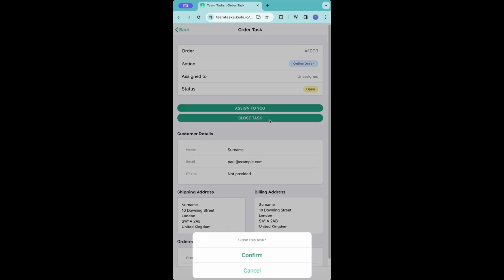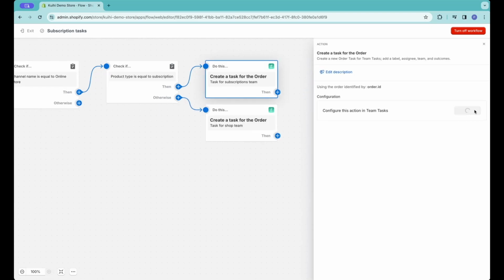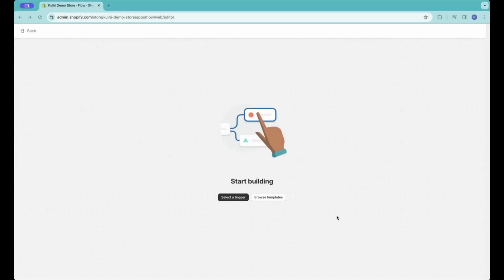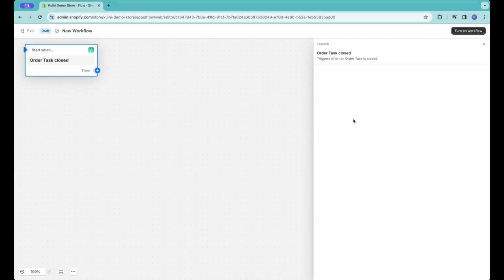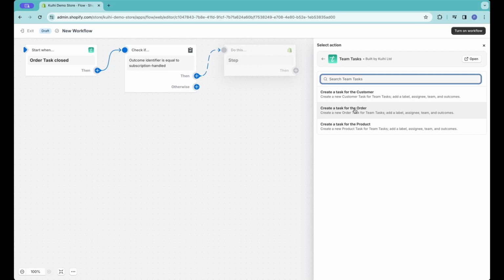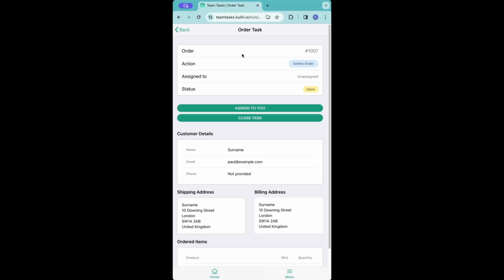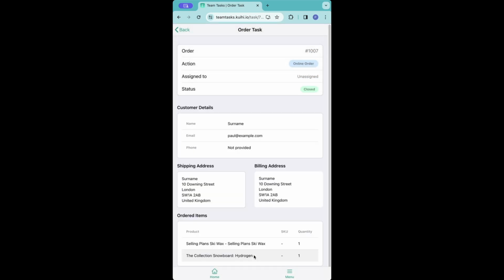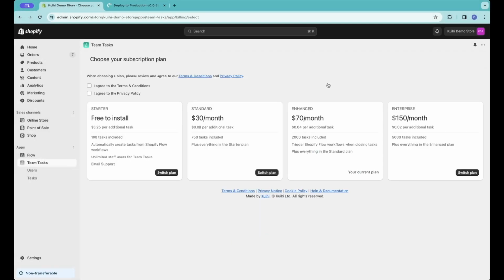Taskr: Enhanced Outcomes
Enhanced Outcomes are feature in Taskr, available to customers on our Enhanced and Enterprise plans.

Find out more about the power of Enhanced Outcomes and how to use them in this short video.